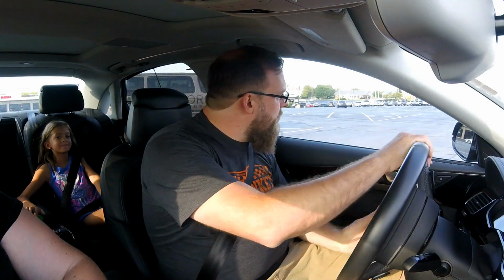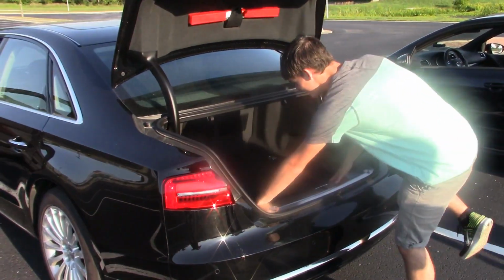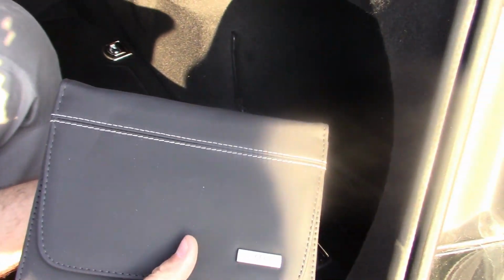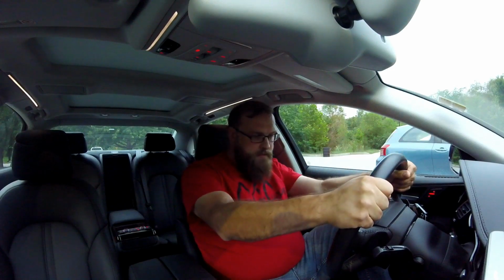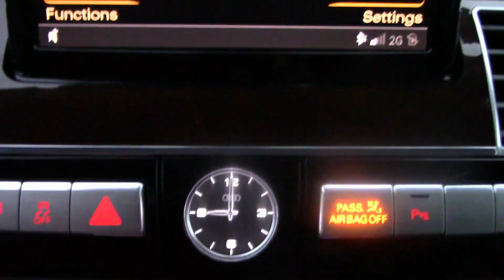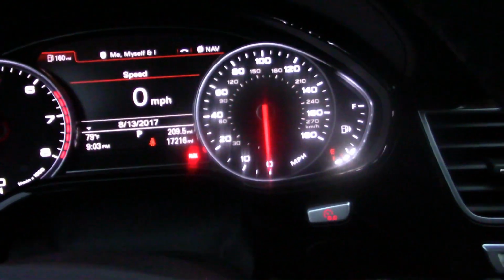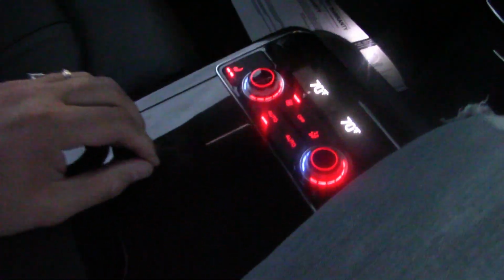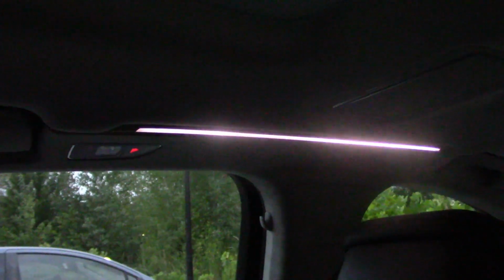I GOT ANOTHER CAR? 2016 Audi A8L weekend review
This time on a weekend review, we go big luxury!
This 2016 Audi A8L is an absolute joy to drive!

HELP US BECOME THE FIRST MID MO AUTO YOUTUBE CHANNEL WITH 1,000 SUBSCRIBERS!!!

Like what you saw? Give us a SHARE or a big LIKE!

Want to see behind the scenes at Driven Channel?

Like our Facebook @drivenchannel

Follow out Instagram @drivenchannel